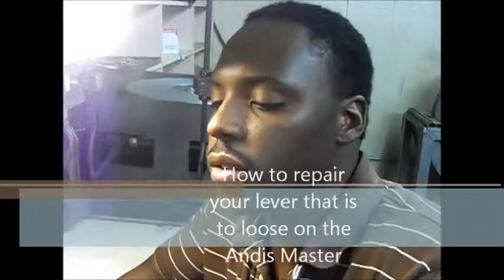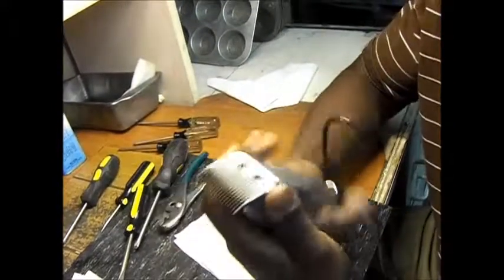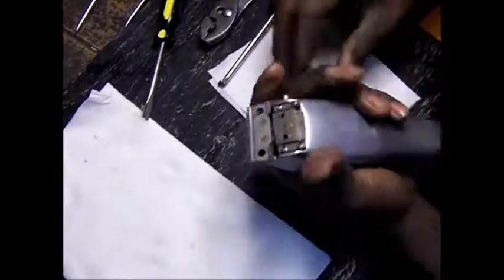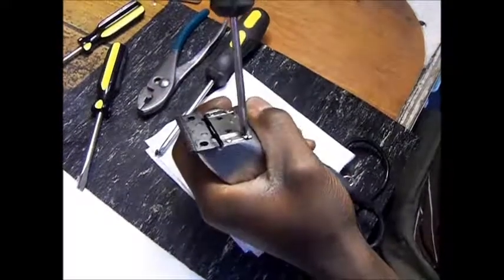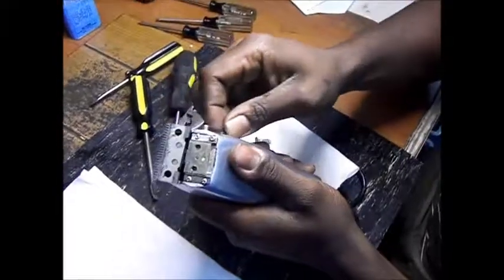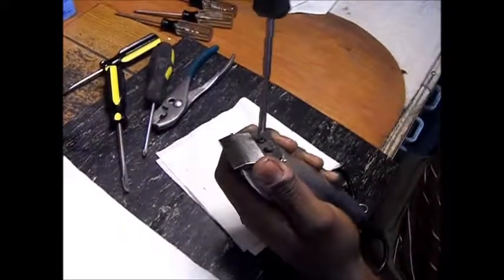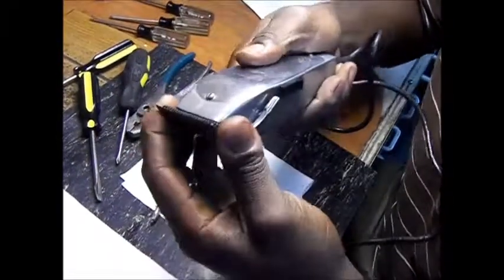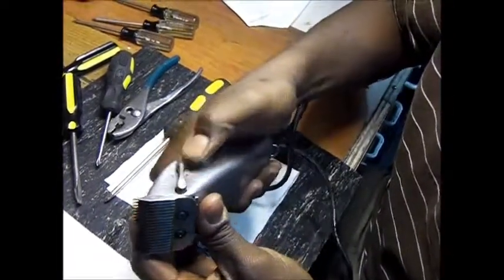fix master to loose lever